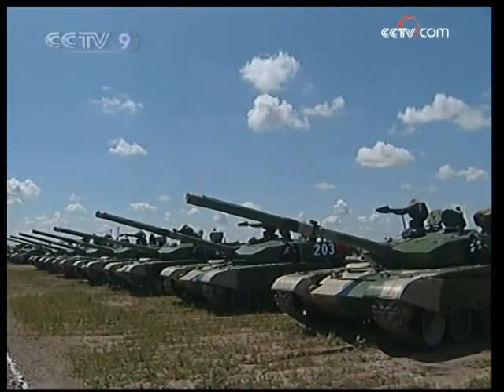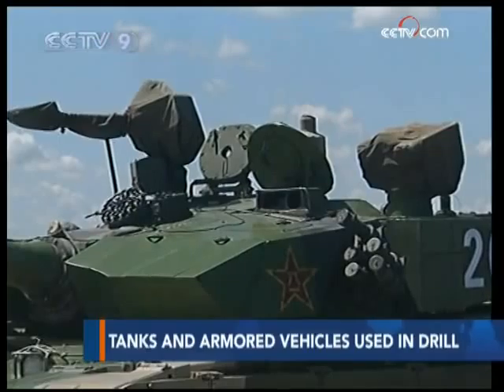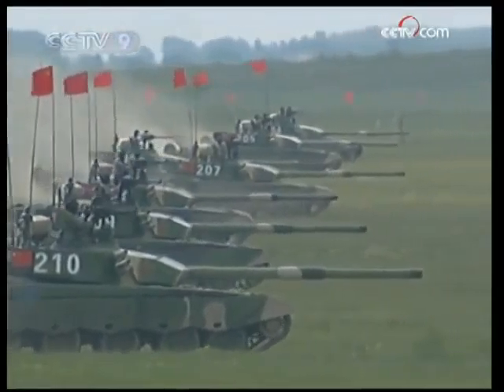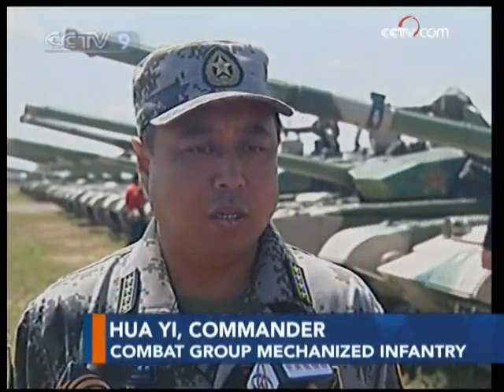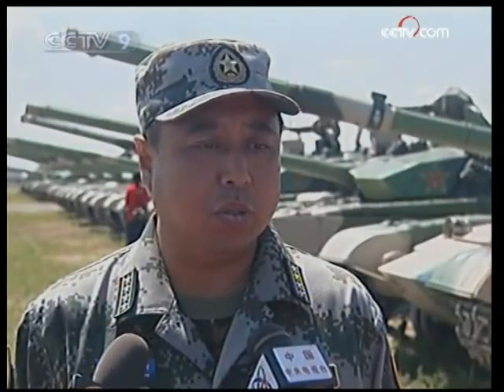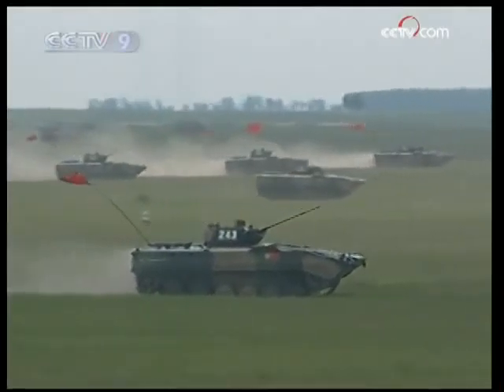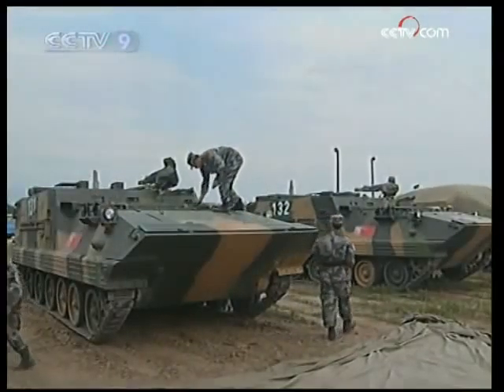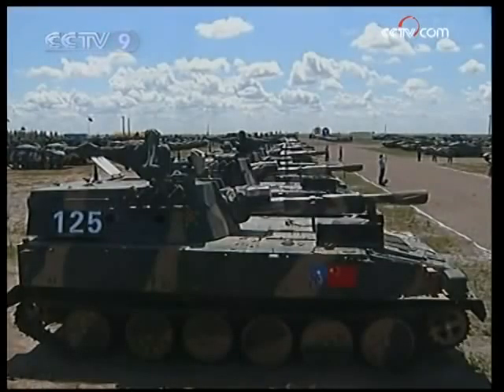Tanks and armored vehicles used in military drill - CCTV 072409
CCTV-9